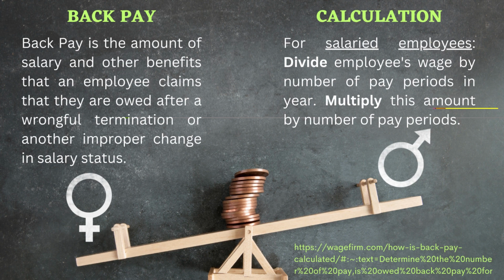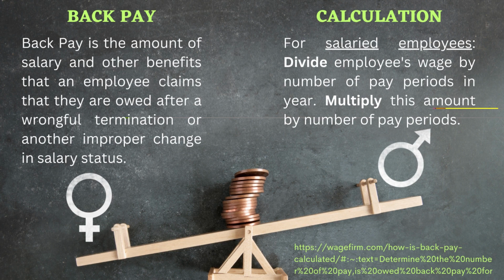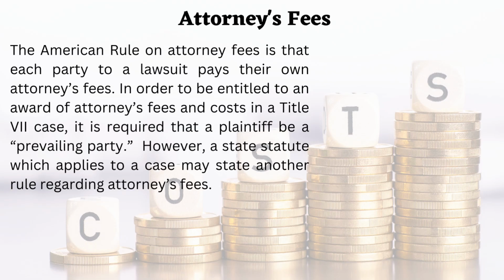Plaintiff's Damages for Wrongful Termination. And How To Calculate Them.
This video list damages that a prevailing Plaintiff may recover from the Defendant in a Wrongful Termination lawsuit. It also provides calculation information for these damages, including case law that demonstrates the process.

Following are the links I mentioned in the video.